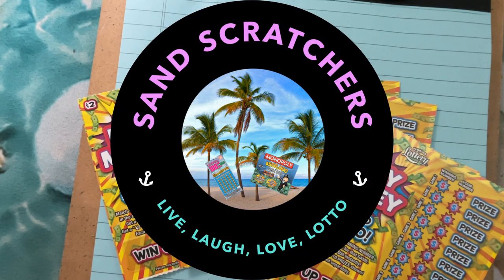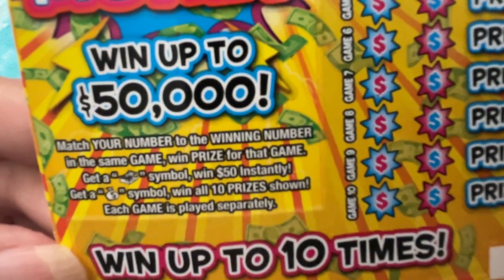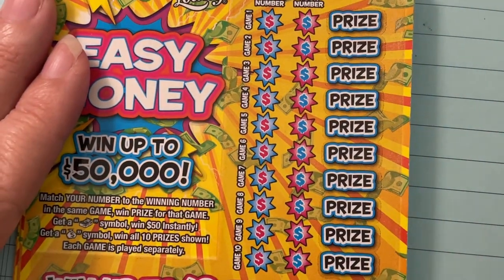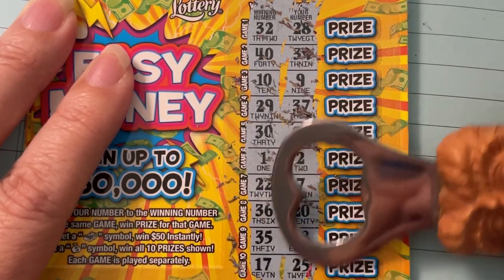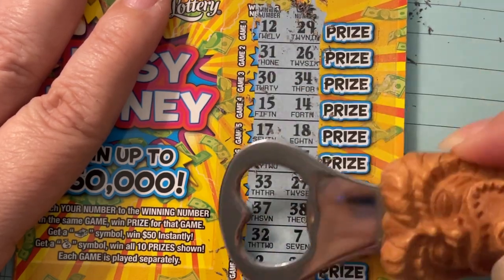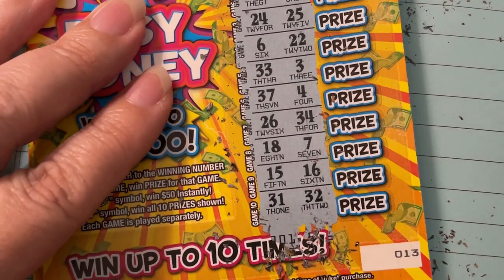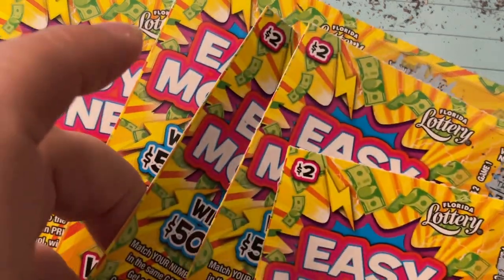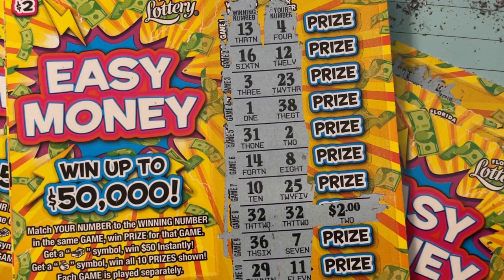Easy Money Lottery Tickets